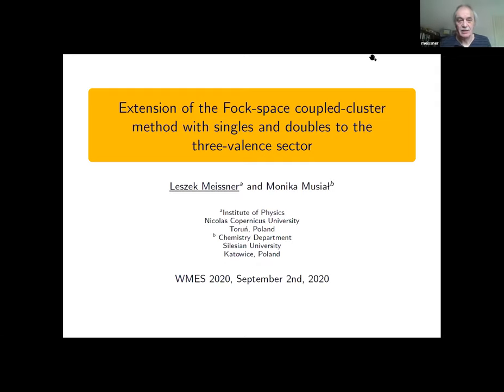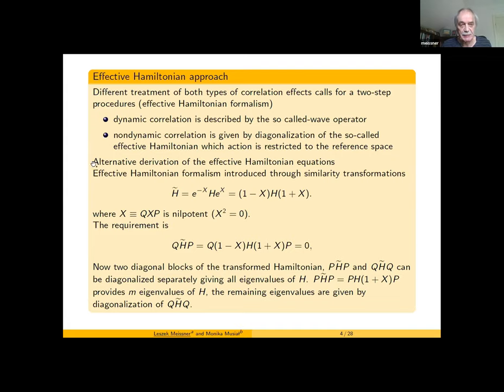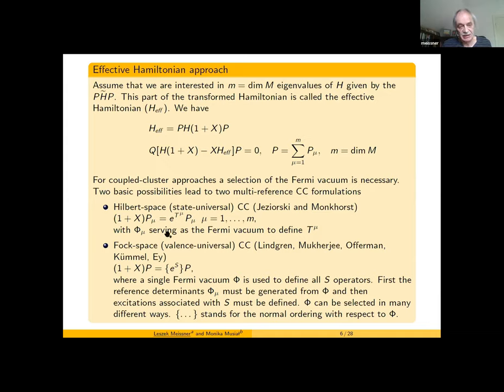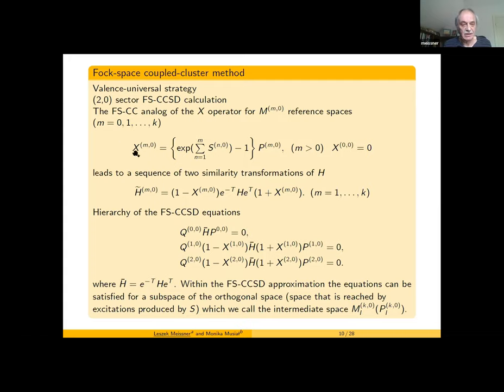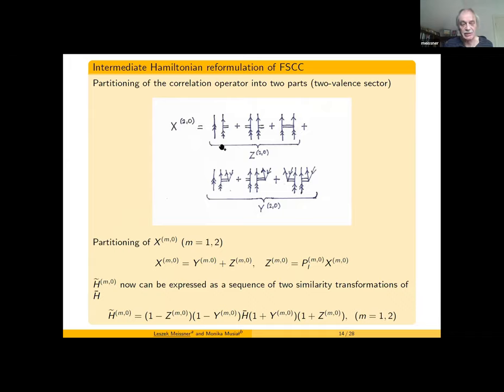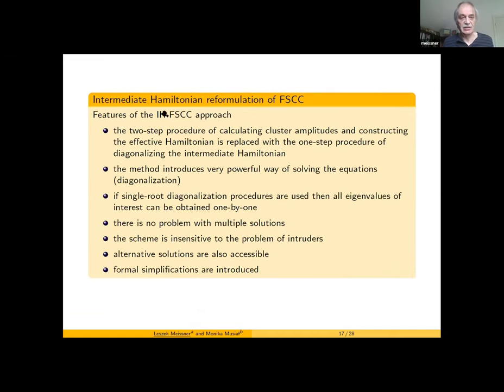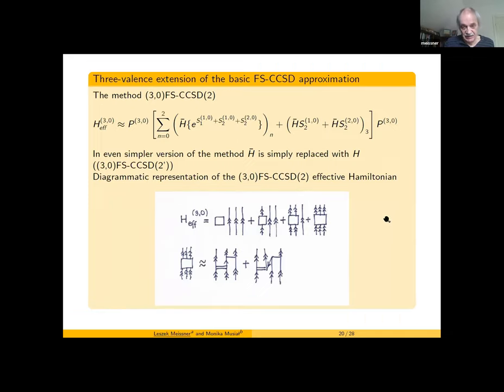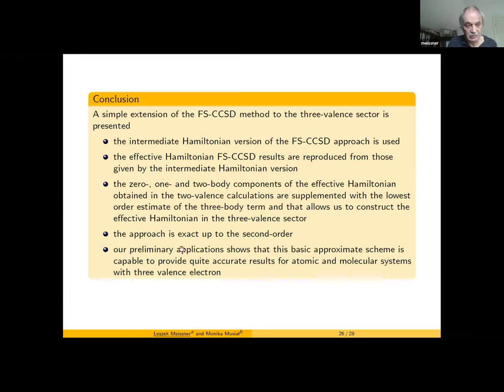Leszek Meissner "Extension of the Fock-space CCSD to the three-valence sector"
Leszek Meissner
Nicolaus Copernicus University, Poland
"Extension of the Fock-space coupled-cluster method with singles and doubles to the three-valence sector"
Invited lecture at Warsaw Molecular Electronic Structure Virtual Conference 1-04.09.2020, Warsaw, Poland